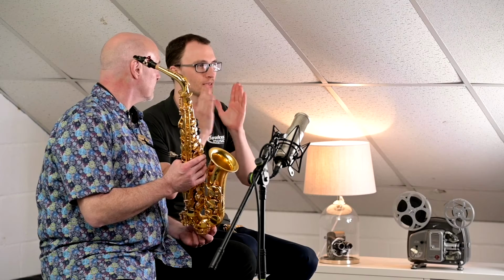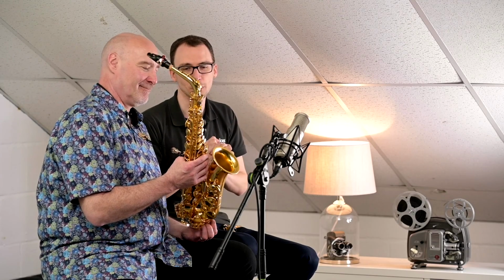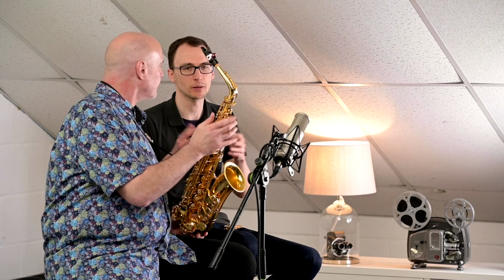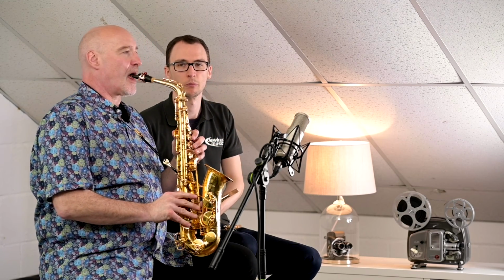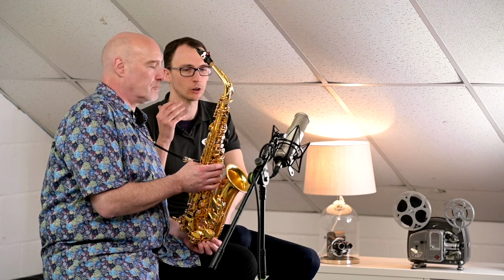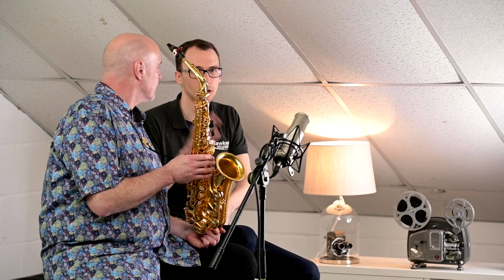Yamaha Alto Sax Custom Neck Models V1, E1 and C1 Review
We discuss and demo the differences between the Yamaha Alto Sax Custom Neck models. Available in 3 models, these Custom necks offer Sax players a chance to modify and improve their tone and response.